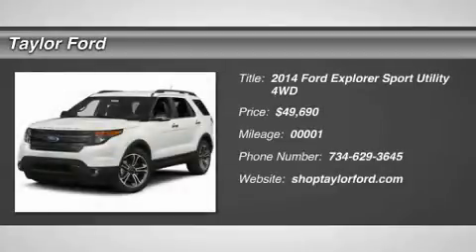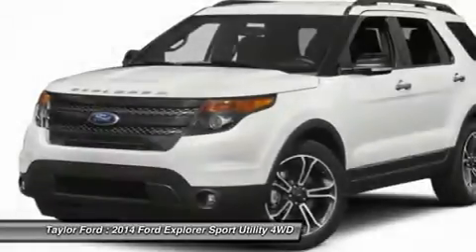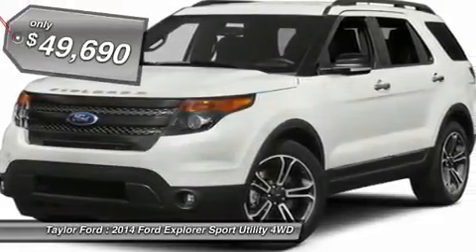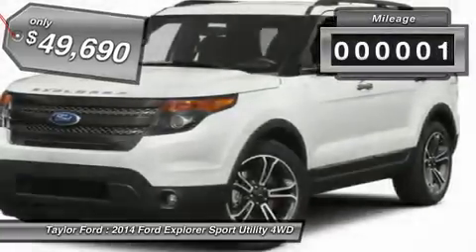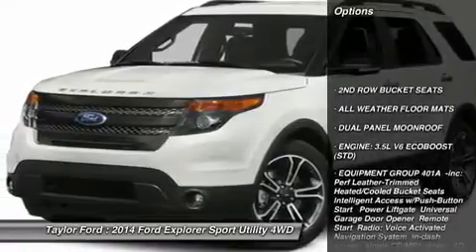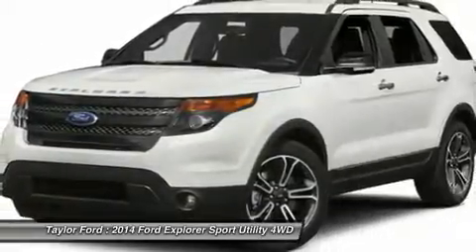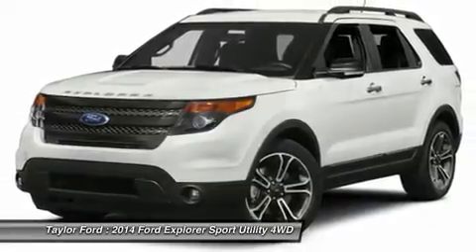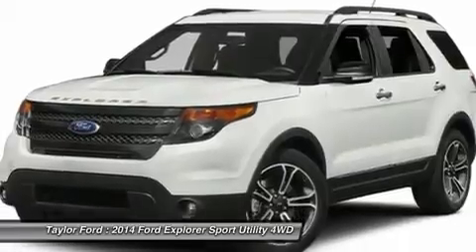2014 FORD EXPLORER Taylor, MI 56688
2014 FORD EXPLORER Taylor, MI
Stock# 56688

Taylor Ford
10725 South Telegraph

Road trips can be fun again with the anti-lock brakes, a backup camera and stability control in this 2014 Ford Explorer. Want a SUV you can rely on? This one has a safety rating of 5 out of 5 stars! Stay warm from head to toe with heated seats. Rev the engine...this vehicle has a rear spoiler! Is this the vehicle you've been waiting for? Come on down and find out for yourself!